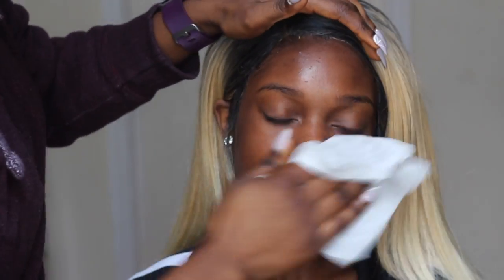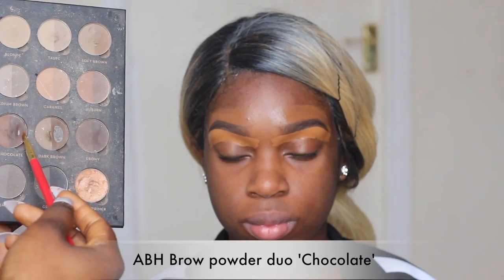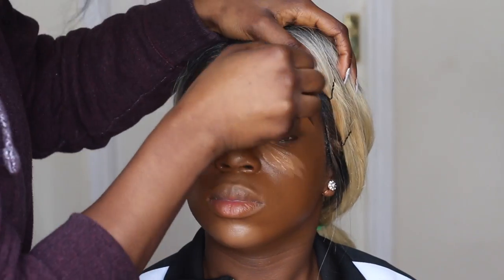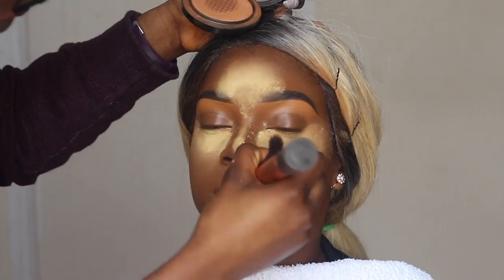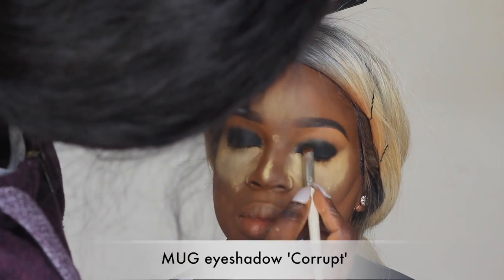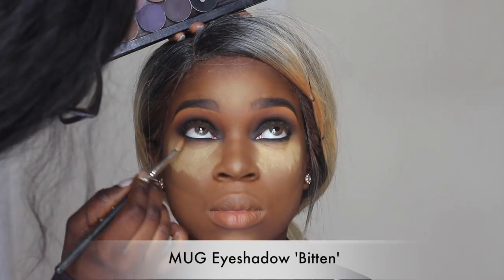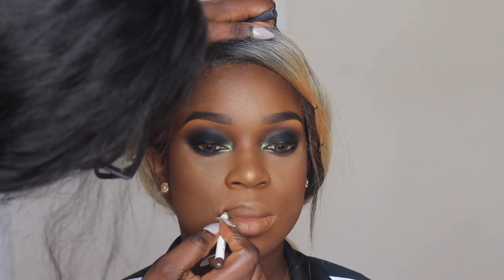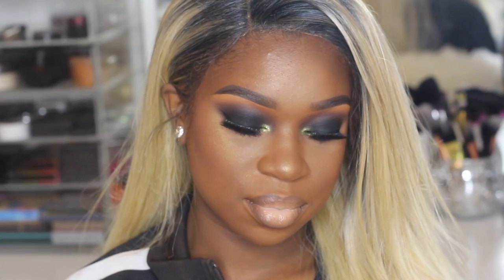Bombshell Smokey with Pop of Colour | Makeup Transformation 12 •| Poised by Suliat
(for some of the Beauty products used in the video!)

xx I'm everywhere on the Internet! xx

Music
-Zizibo - Jowo
-Burna Boy - Temper Remix

Brows
-ABH Brow wiz (Dark brown)
-ABH Brow powder duo (Chocolate)
-MAC Studio finish concealer (NW 45 & 55)

Face
-Johnson baby wipes
-E.L.F Makeup setting spray
-Becca Poreless priming skin perfector
-AJ Crimson dual skin foundation (6.5)
-L.A girl Pro concealers (Toast & Toffee)
-Ben Nye
-Sacha buttercup setting powder
-MAC Miniralise skin finish
-ABH Contour powders (Espresso & Carob)
-MAC blush (Raizin)
-ABH Ultimate Glow kit (Amber gold & Hot sand)
-Melanie Mills Gleam Radiant dust (Bronze gold)

Eyes
-Inglot gel liner (77)
-MUG eyeshadows (Corrupt & Bitten)
-ABH eyeshadows (Beauty Mark & Sienna)
-MUA eyeliner pencil (Forest green)
-MUG Foiled eyeshadow (Jester)

Lips
-OCC Lip pencil (Sybil)
-OCC Lip Tar (Covet)
-House of Tara eyeshadow primer

PRODUCTS AVAILABLE FOR SALE!!!

-Black Opal Creme Stick Foundation
-Black Opal deluxe finishing powders
-Ben Nye Translucent Powders
-Ben Nye Cream Shadows
-ELF Eyeshadow primers
-ELF Powder (Foundation) brushes
-ELF Setting Spray
-L.A. Girl pro HD Concealers & Colour correctors
-NYX Jumbo Pencils -Milk & Black bean